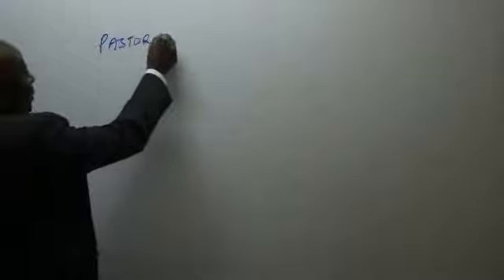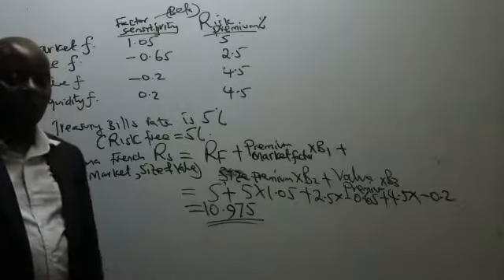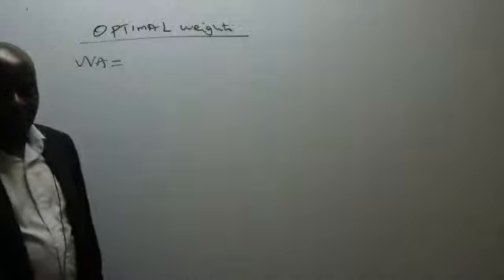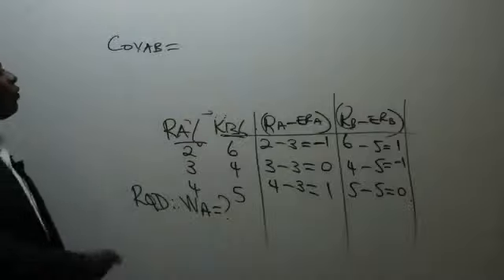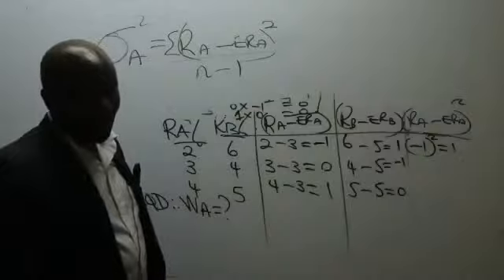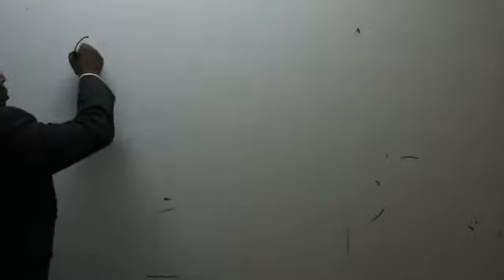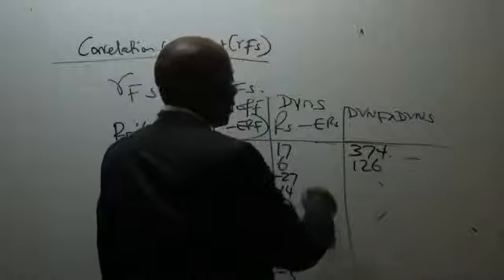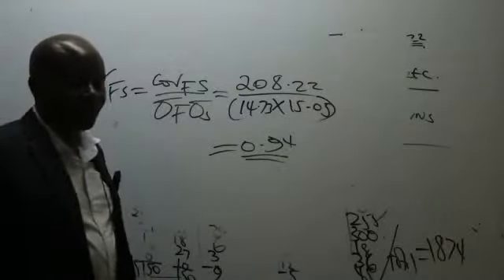AFM-Portfolio Theory-CPA KENYA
Join now and study top courses like:
✅ CPA ✅ ATD✅ CFFE✅ CPFM✅ Artificial Intelligence & more!
📞 Call/Text: 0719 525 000 to grab your spot for the June intake before it’s too late!